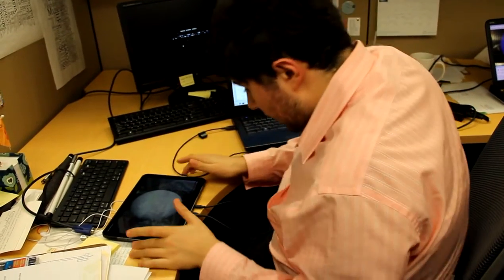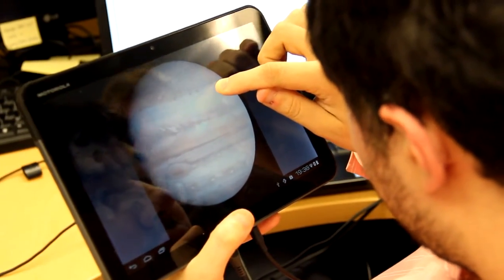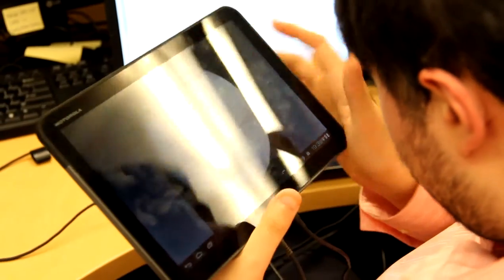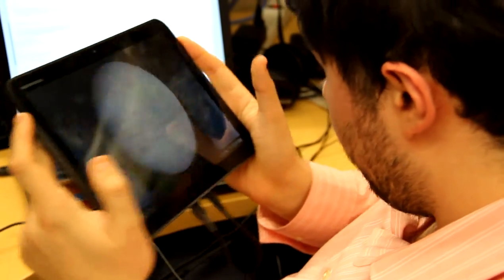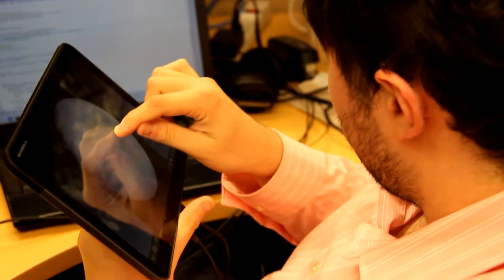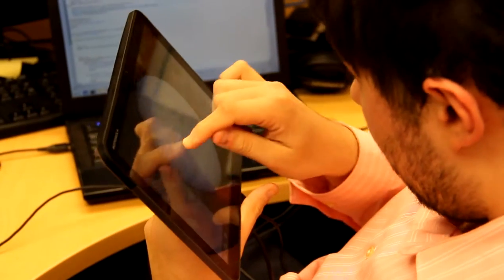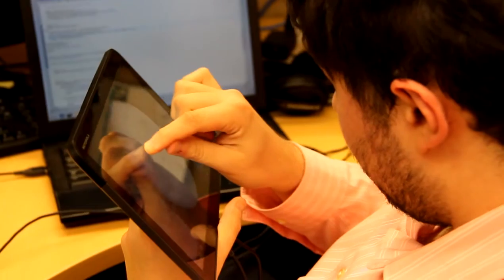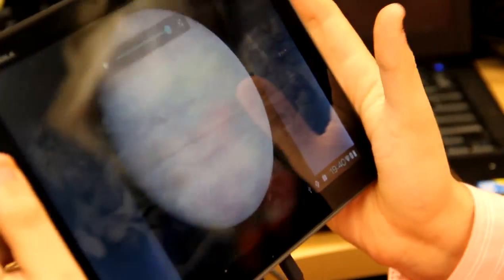Color Sonification of Images from Space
Sina Bahram demonstrates the results of a quick half-an-hour hack session at the Boston Museum of Science. In this video, we can see Sina using an Android tablet running an application that sonififies (turns into audio) the color space of an image from space. This was part of the preliminary work done to try to sonify the transit of Venus.